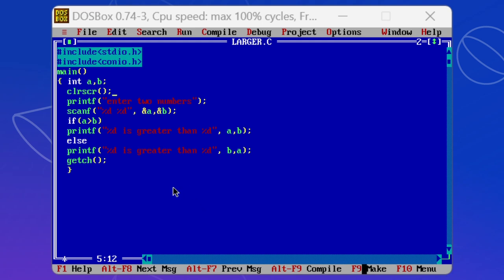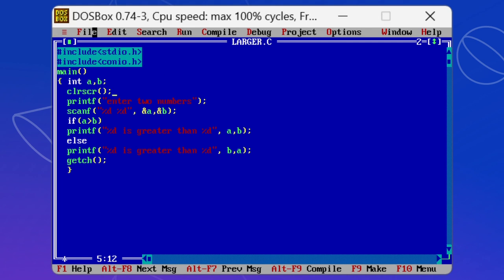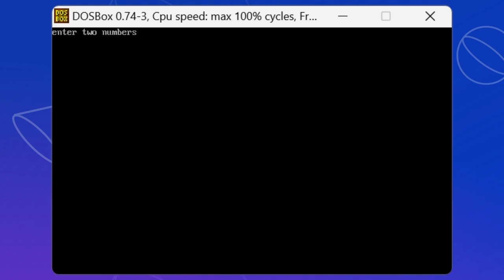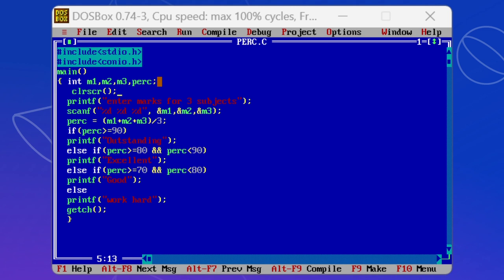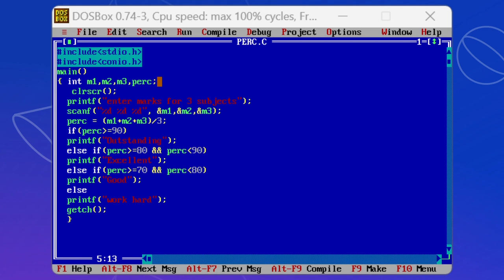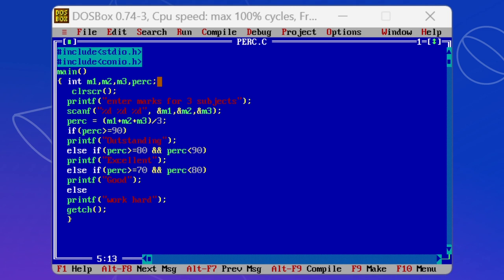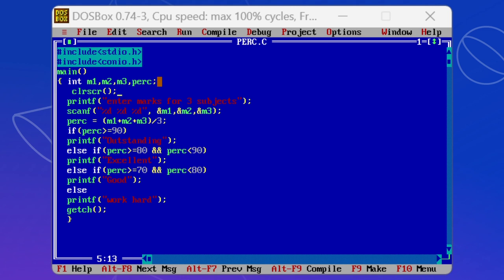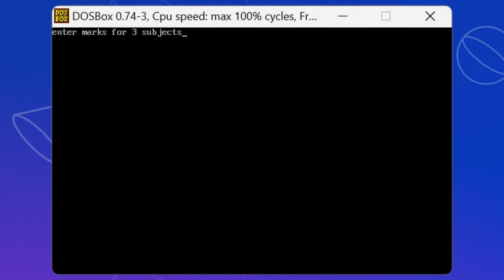If_else programming examples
The video explains with programs of  C language the working of if-else, else-if statement. It covers two simple programs of C langauge.